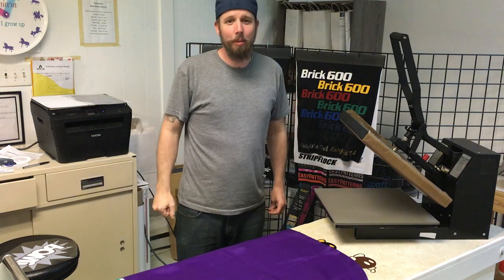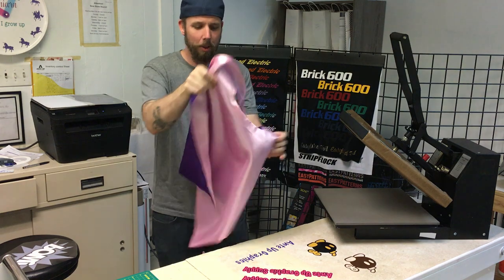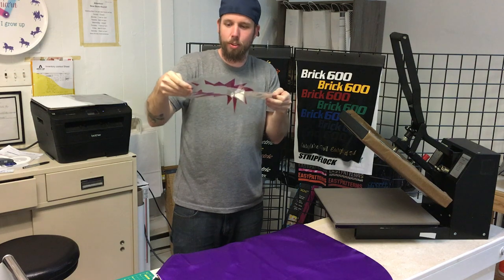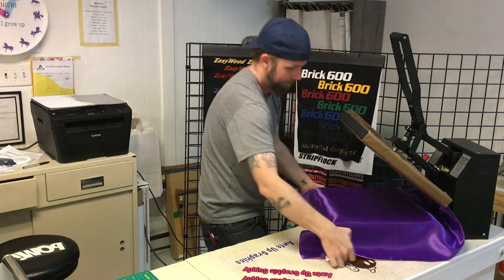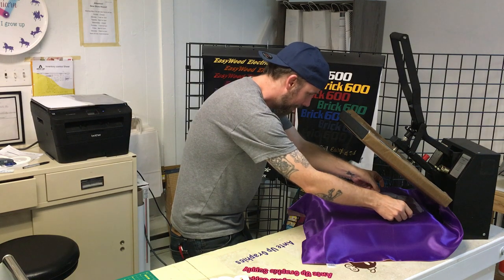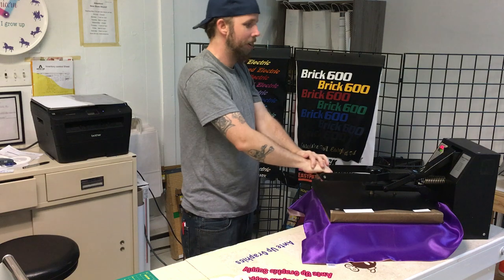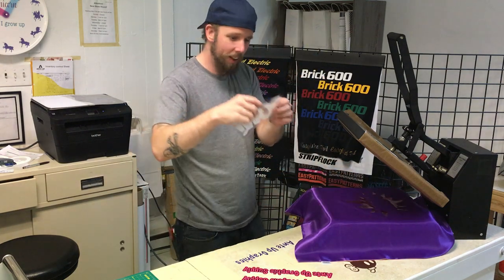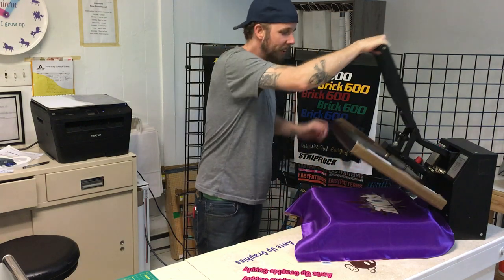How to make a satin halloween cape with heat transfer vinyl - Siser EasyWeed Electric -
In this video I how you how to apply Siser EasyWeed Electric to a Satin halloween cape!

I used the recommended heat settings from Siser of 305 degrees for 15 seconds.

and all other vinyl supplies at
AnteUpGraphicSupply.com

If you have any questions please leave them in the comments and I will do my best to answer them.